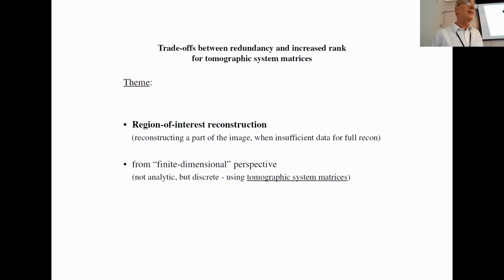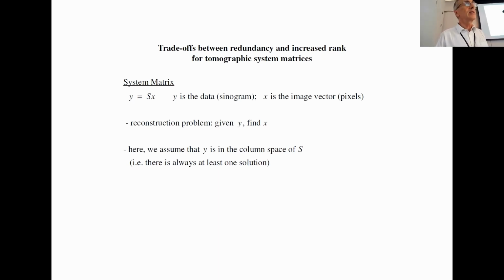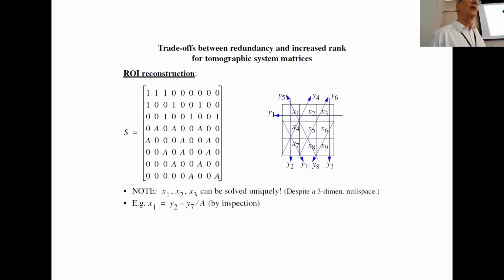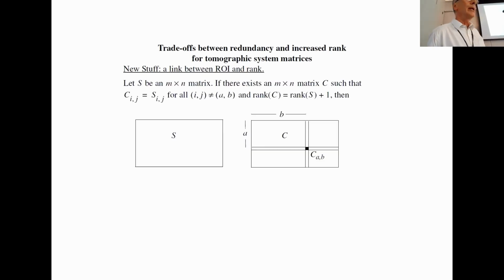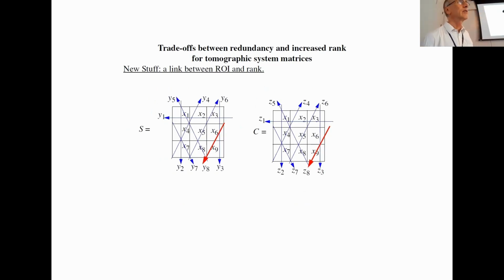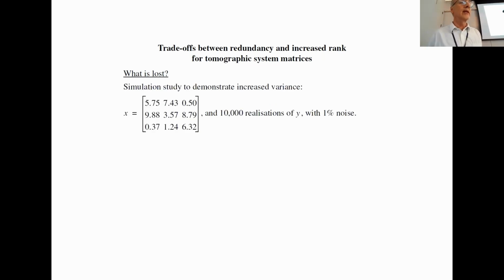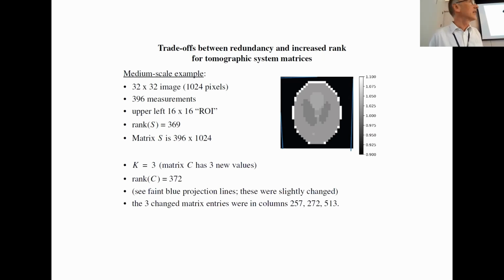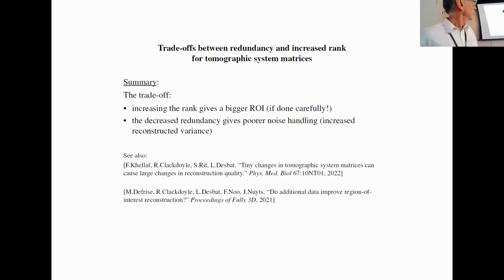Trade-offs between redundancy and increased rank for tomographic system matrices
“Trade-offs between redundancy and increased rank for tomographic system matrices” by Feriel Khellaf, Rolf Clackdoyle